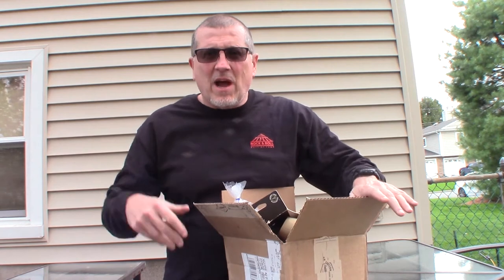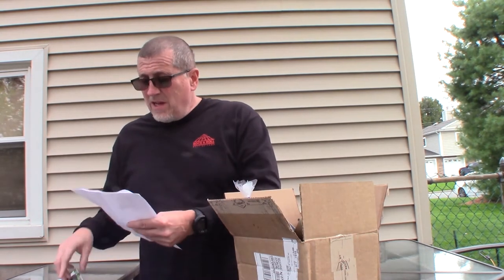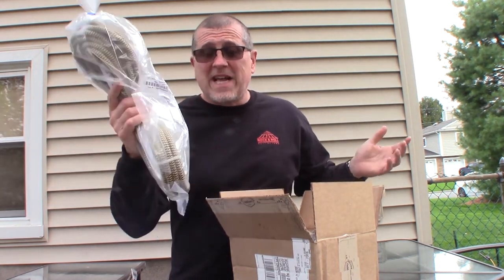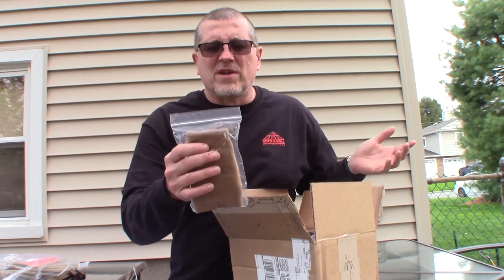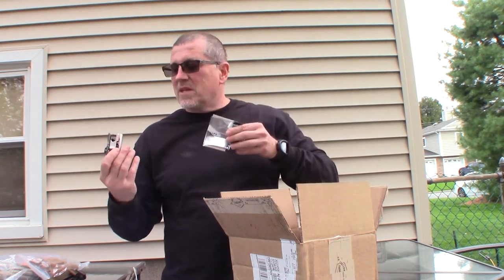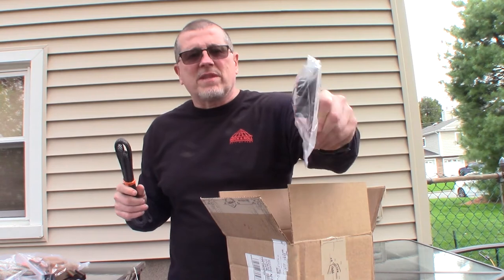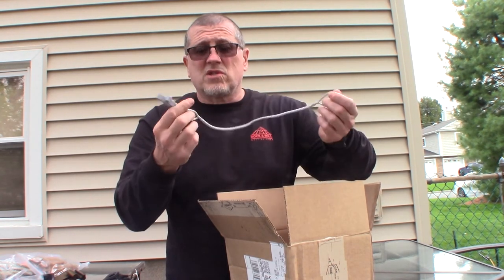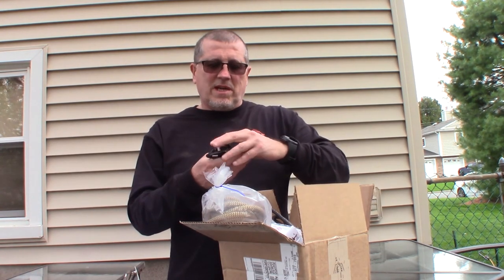ONE STICKING GEAR - E. W. O.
EASTERN WOODS OUTDOORS IS THE BEST SOURCE FOR ONE STICKING